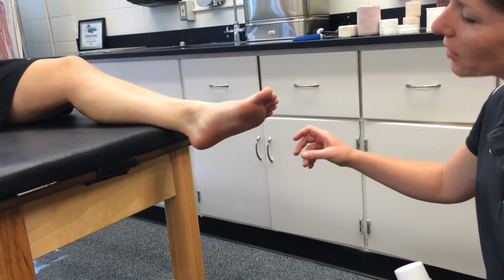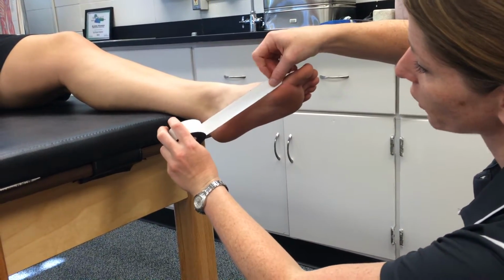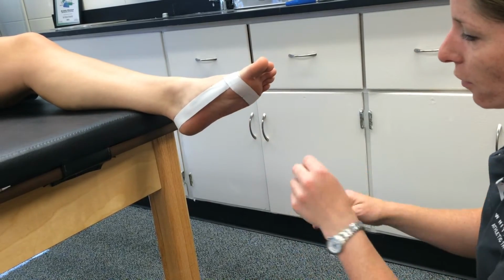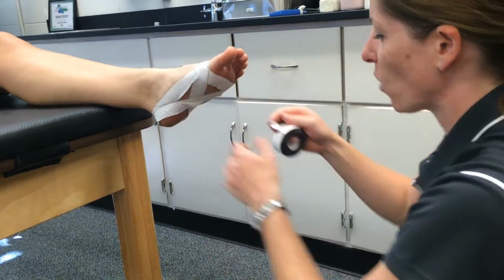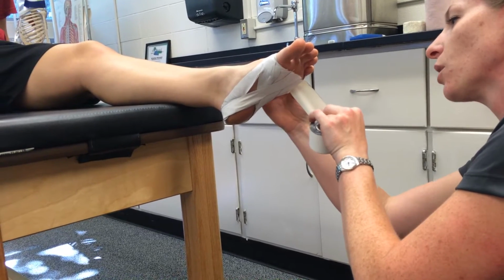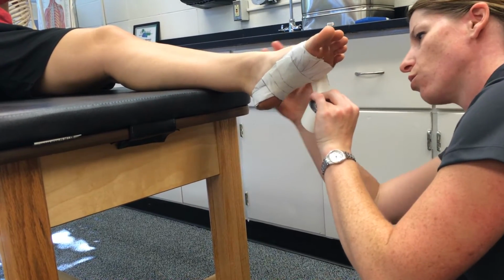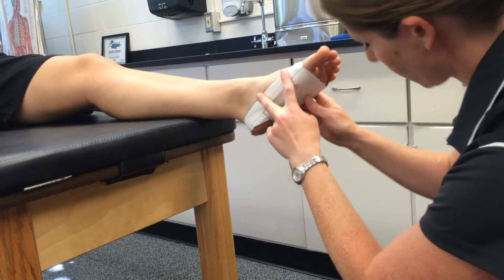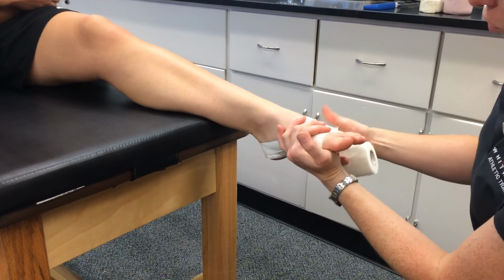Whitworth Athletic Training - Arch Taping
The teardrop arch taping technique.